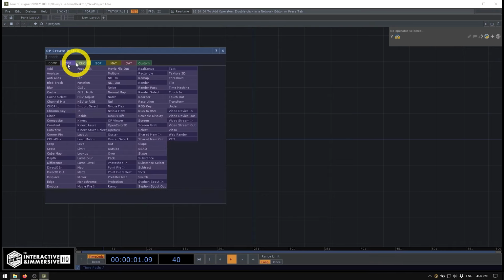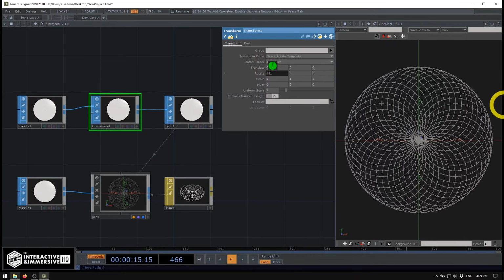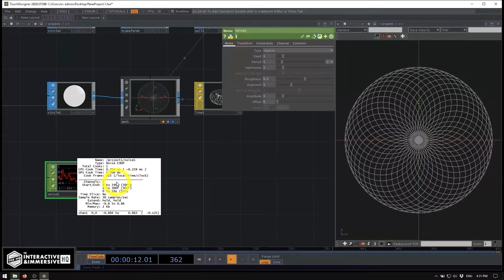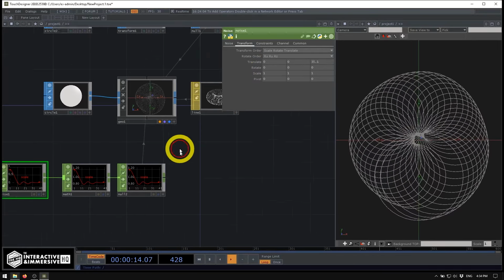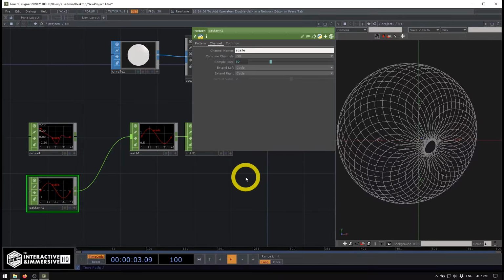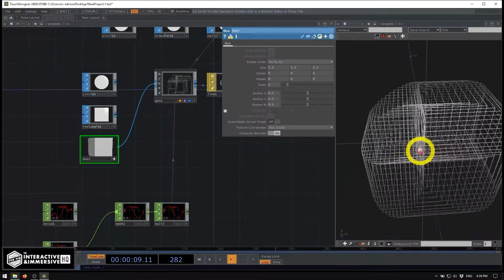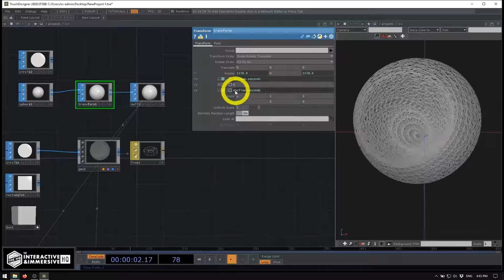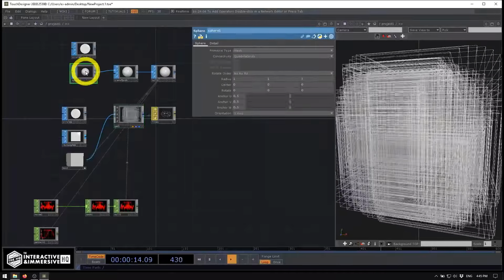Generative Geometric Design in TouchDesigner - TouchDesigner Tutorial 020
In this video, Elburz guides your through creating beautiful and intricate geometric patterns and design in a generative and easy to manipulate way using some straightforward building blocks in TouchDesigner.

Centered around Instancing, this is also a highlight of some of the amazing creative possibilities when using Instancing in TouchDesigner.

TouchDesigner Beginner Crash Course Contents